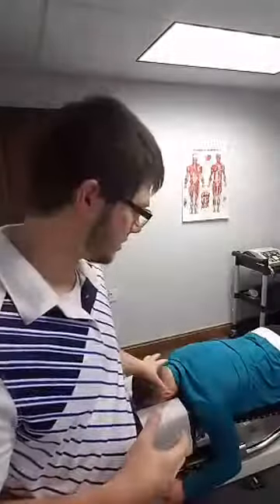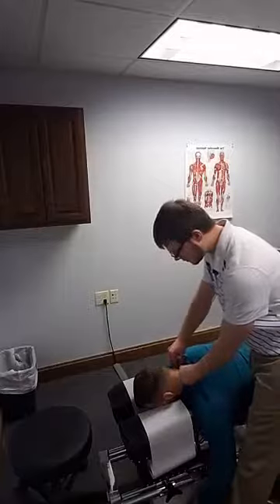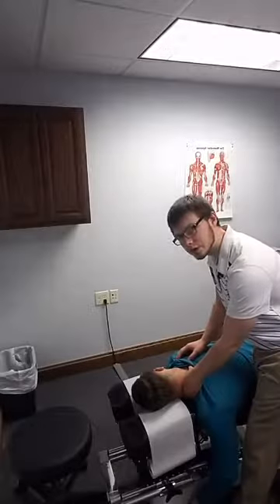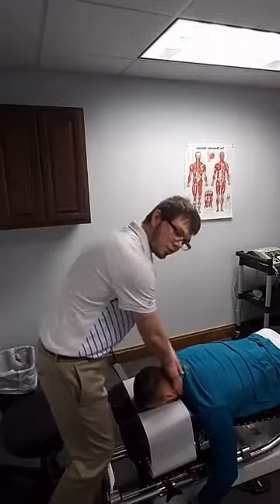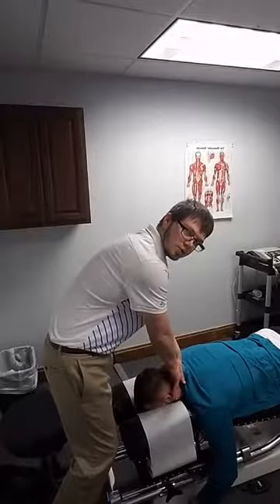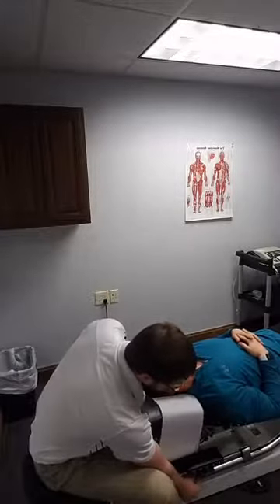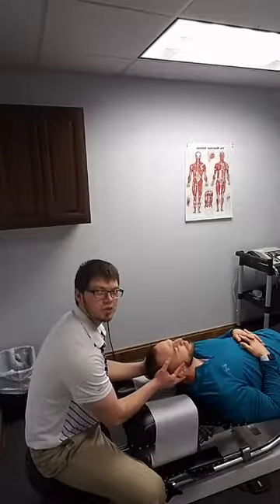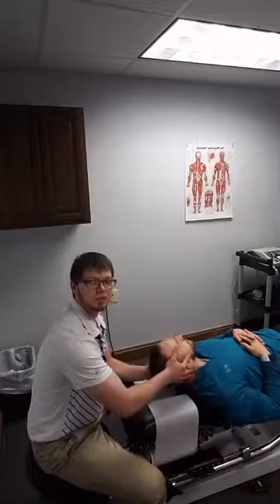Elite Education Series: neck adjusting - New Castle, PA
Dr. Merhaut discusses neck adjusting. Specifically, different ways it is done and how.